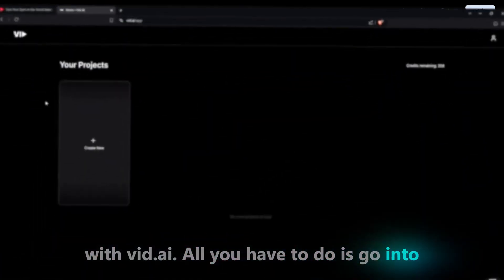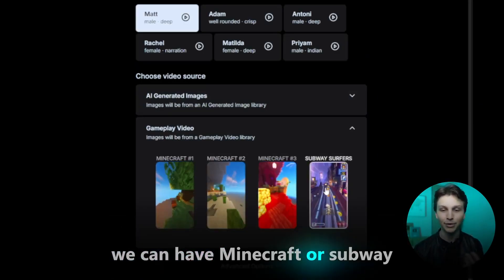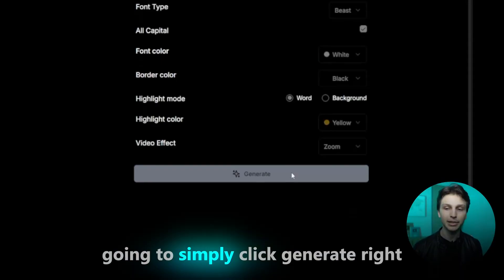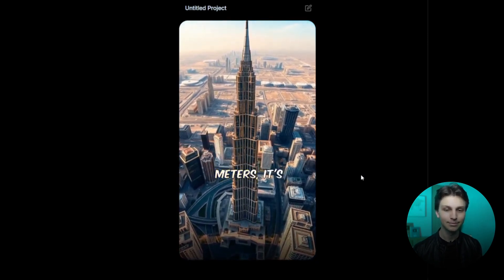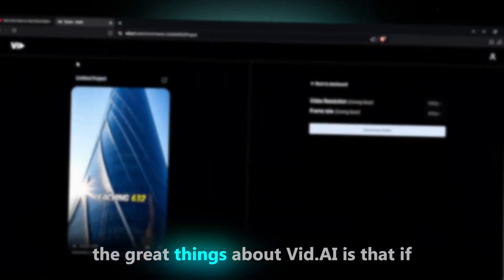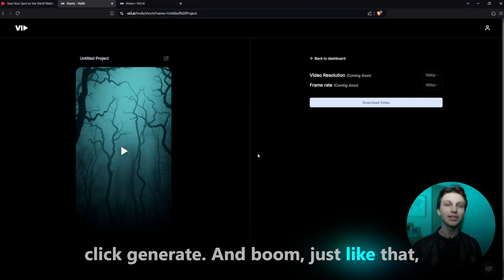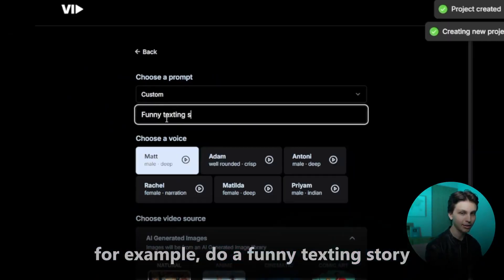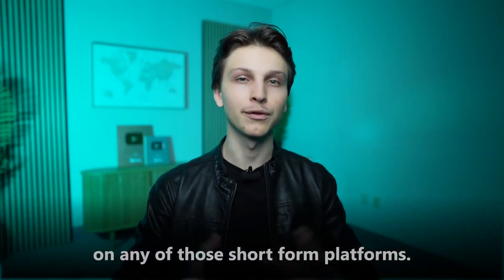Create AI Videos In Just 5 Minutes With Vid.Ai | Fastest Ai Video Generator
Want to generate hundreds of shorts per month easily and fast? Well now you can with VidAI. Vid.AI allows you to generate shorts by just typing in any prompt and you will have a finished short video within seconds. You can also generate gameplay shorts, and we have templates for much more coming soon. ▬▬▬▬▬▬▬▬▬▬▬▬▬▬▬▬▬▬▬▬▬▬▬▬▬ VidAI is the BEST AI video generator help you succeed with content online. Including AI YouTube shorts, tik tok videos, Instagram reels, gameplay shorts, story shorts, and much more. ▬▬▬▬▬▬▬▬▬▬▬▬▬▬▬▬▬▬▬▬▬▬▬▬▬